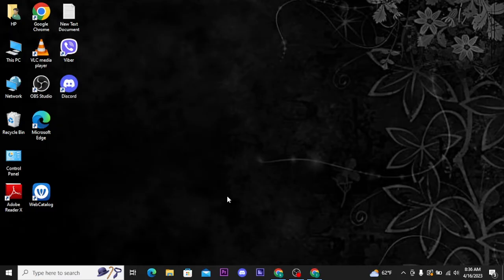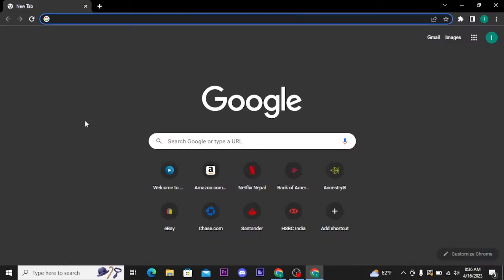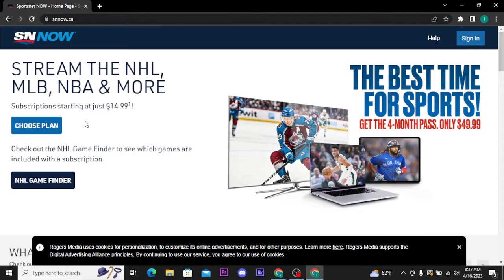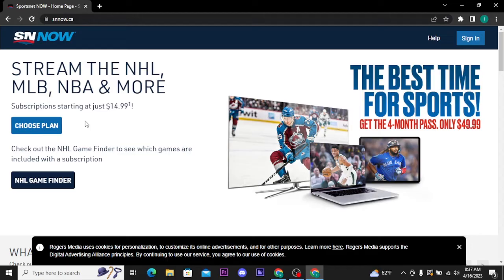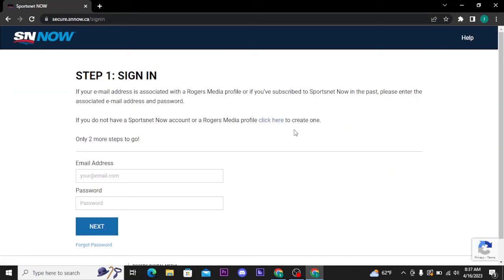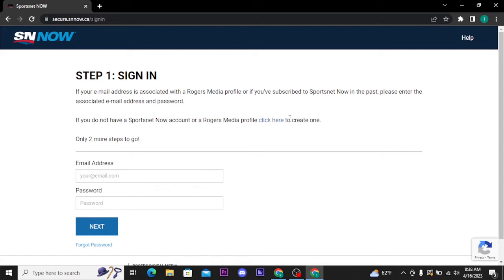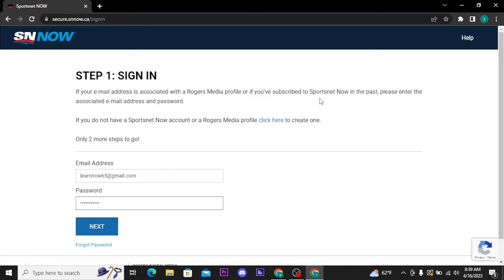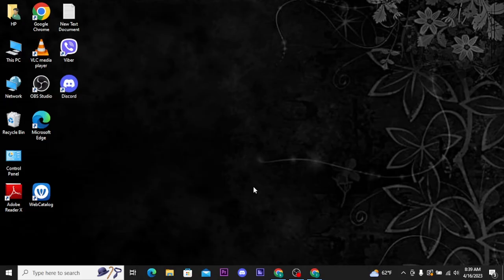How To Login Sportsnet Now Account Online 2023?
Learn how to login to Sportsnet Now in a few easy steps. Our tutorial covers everything from creating an account to logging in on different devices.